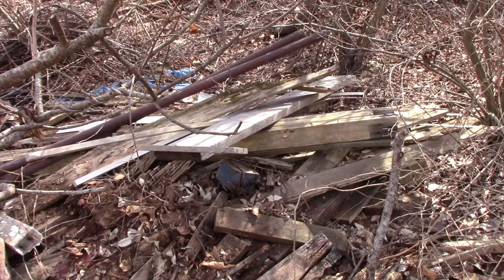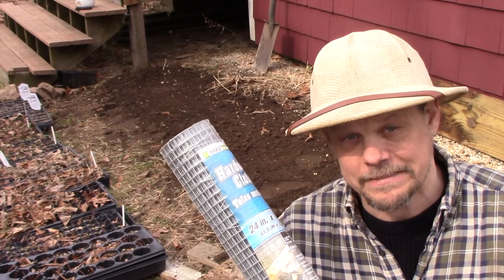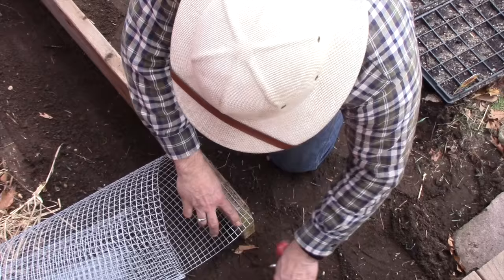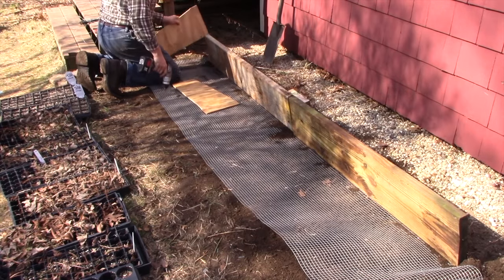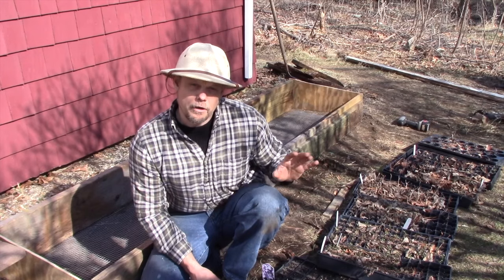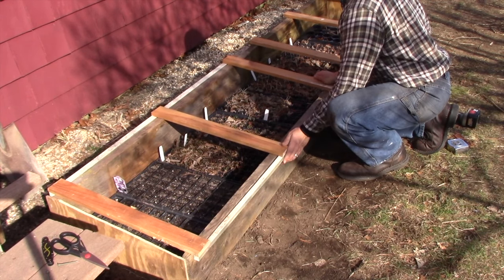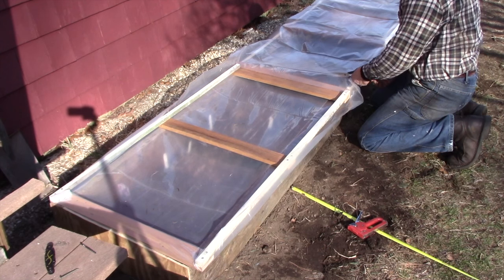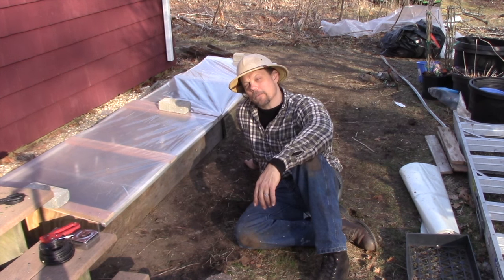Continuous Edge: Cold Frame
This video is about building a simple cold frame :)